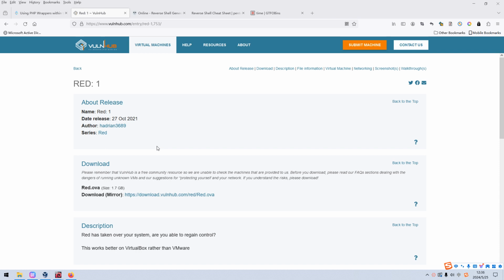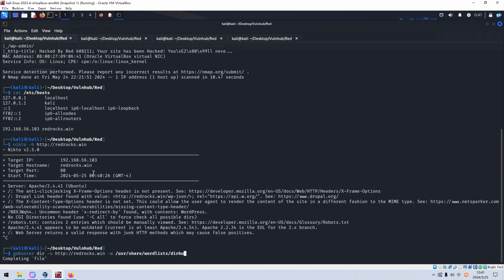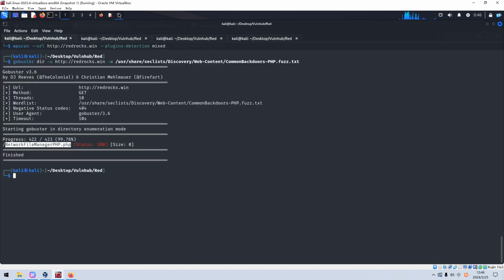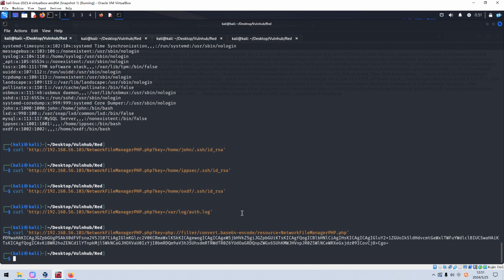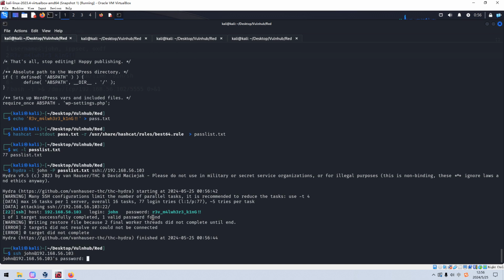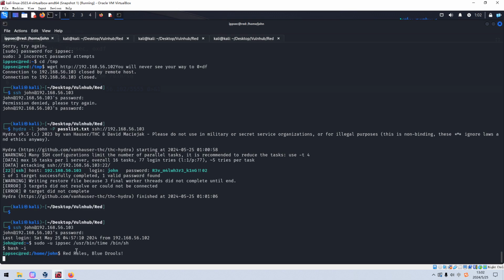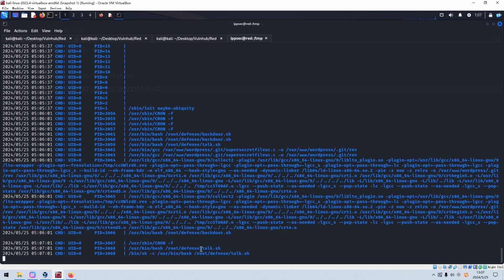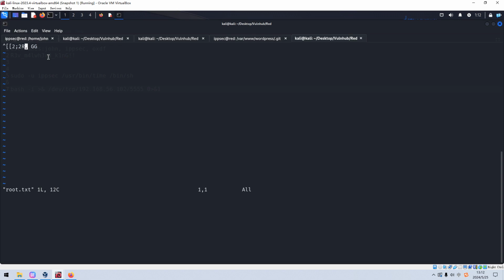Cyber Security | Ethical Hacking | Pentesting Lab | Vulnhub | Walkthrough | Red 1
Virtual Machine Name: Red: 1
Tips:
1. Its blue team is putting something to make the machine harder to penetrate into.